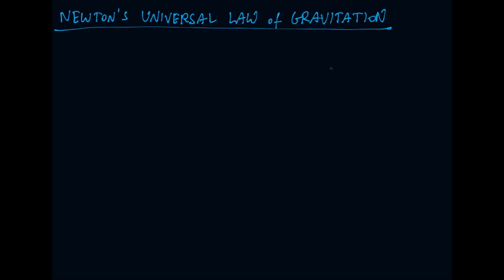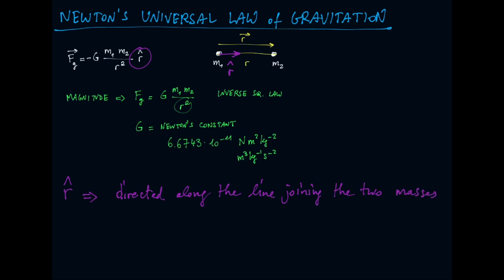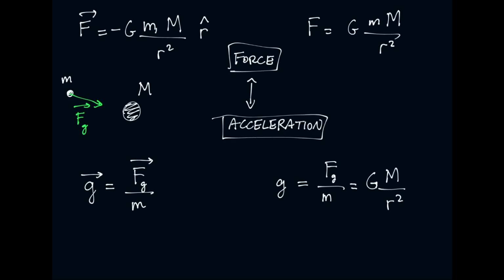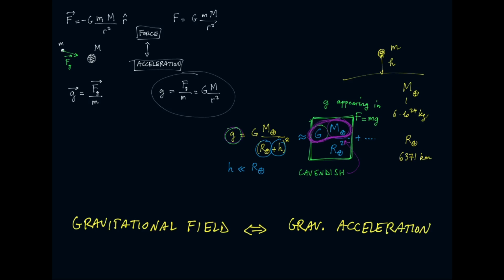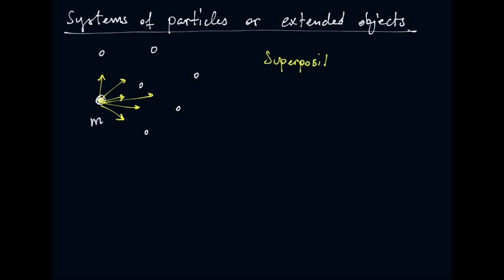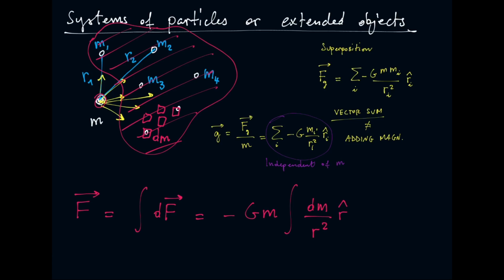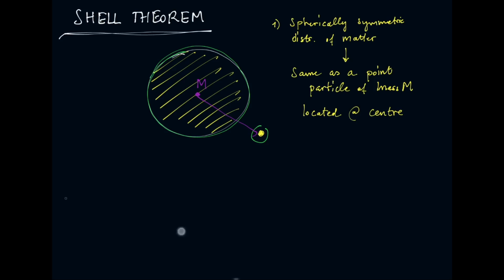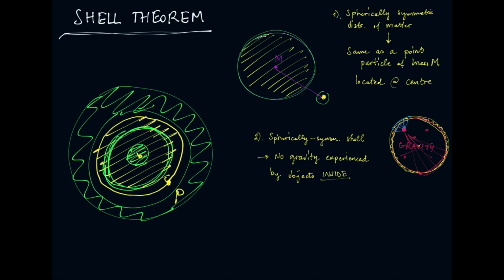PHY1003 Week 2 - 1. Universal law of gravitation